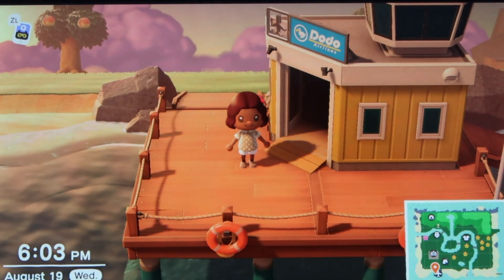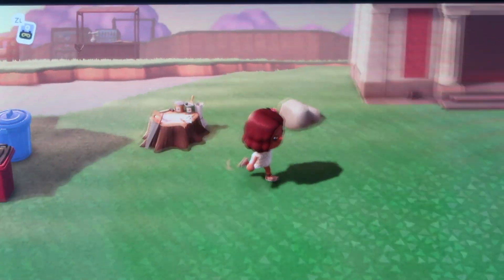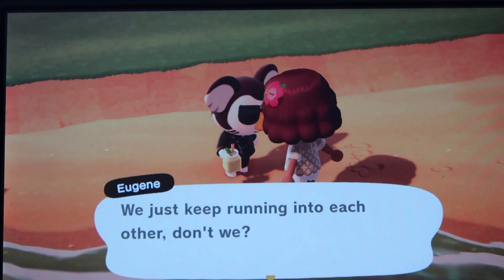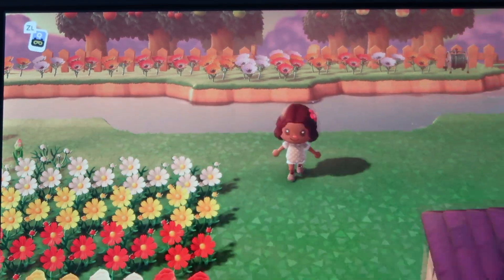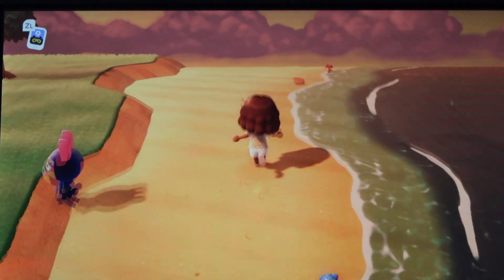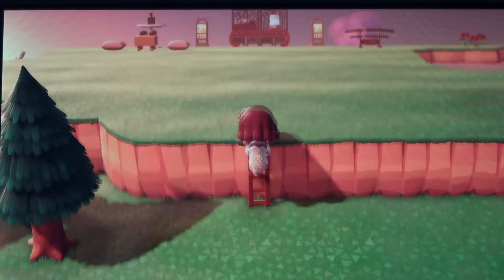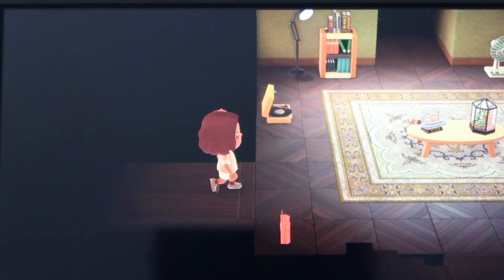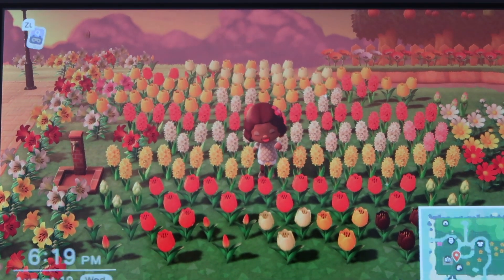TERRAFORM FAST! MY 3-STAR ACNH ISLAND TOUR!!!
I was able to get terraforming in less than a month so I wanted to show you what I did to my island so you can get an idea of what decorating you have to do to reach 3 stars. Sorry for the quality of the video im going to learn how to record it the right way by time im done with my island I promise! There will be a DRASTIC before and after as I am working on my island everyday so I wanted you to see where I came from.
-Nami